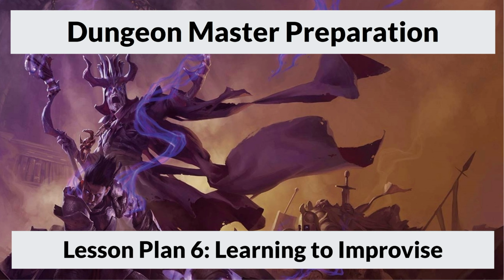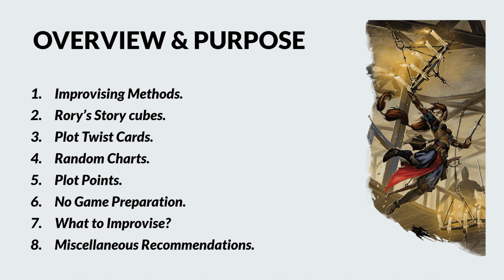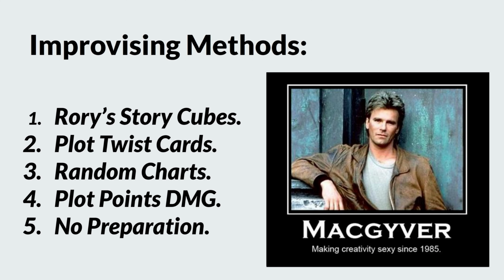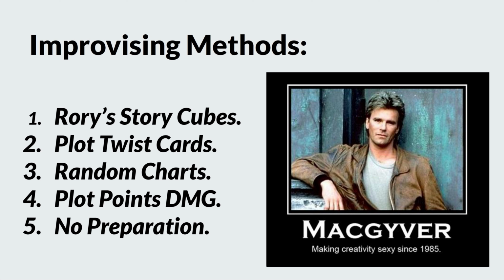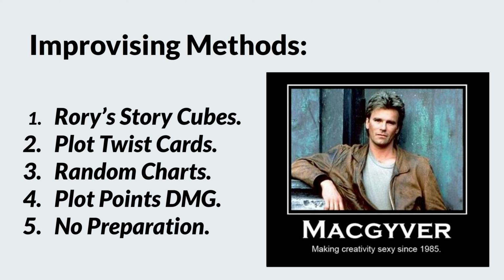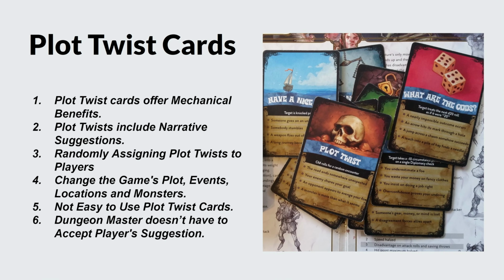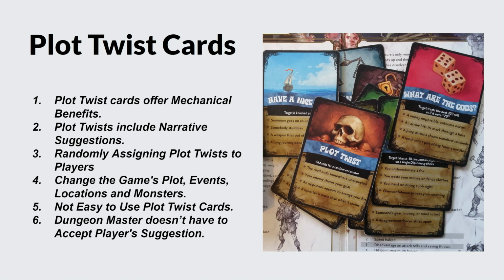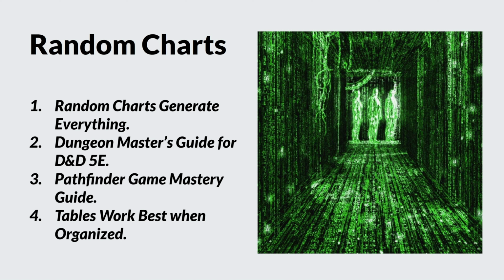Learning to Improvise - Dungeon Master Preparation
This video discusses learning to improvise as part of dungeon master preparation. This is a dungeon master guide and preparation method providing advice on: improvising methods, rory's story cubes, plot twist cards, random charts, plot points, no game preparation, what to improvise, miscellaneous recommendations and references. None of this content is official. I refer some of my comments to dungeons & dragons 5e.

This series of 8 classroom sessions for the Dungeon Master aims at providing you with all the tools, tips, tricks & strategies you need to prepare a roleplaying game campaign and Dungeons & Dragons campaign.

Lesson One: Adventure Building.
Lesson Two: Building Non-player Characters.
Lesson Three: Building Monsters.
Lesson Four: Creating Locations.
Lesson Five: Creating Magic Items.
Lesson Six: Learning to Improvise.
Lesson Seven: Creating Skill Challenges.
Lesson Eight: World Building.

xxxxxxxxxxxxxxxxxxxxxxxxxxxxxxxxxxxxxxxxxxxxxxxxxxxxxxxxxxxxxxxxxxxxxxxxxxxxxxxxx

xxxxxxxxxxxxxxxxxxxxxxxxxxxxxxxxxxxxxxxxxxxxxxxxxxxxxxxxxxxxxxxxxxxxxxxxxxxxxxxxx